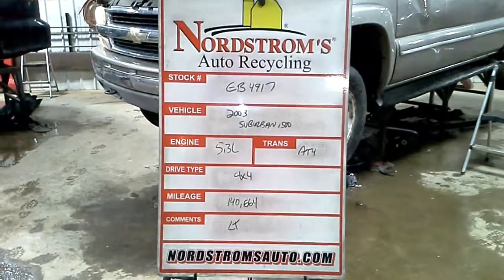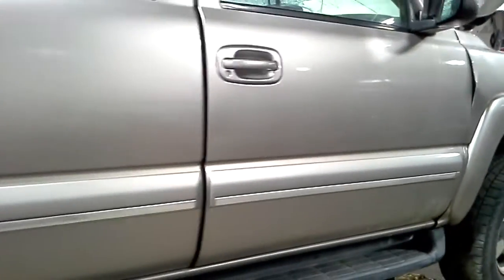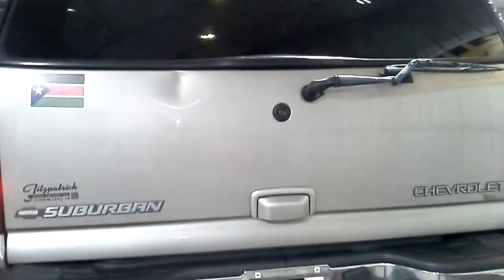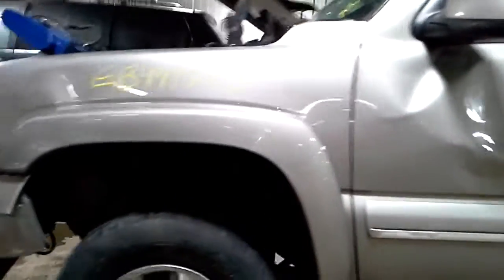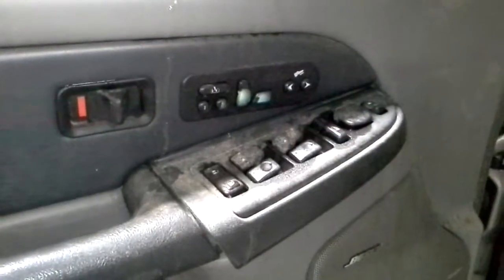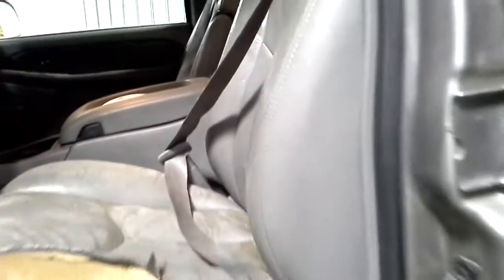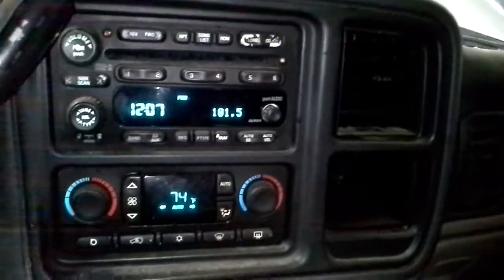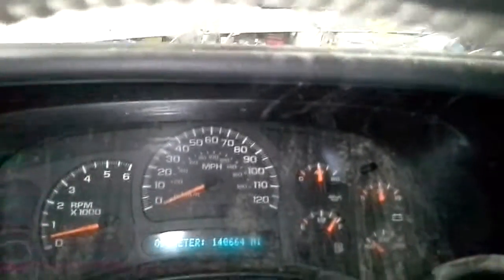Parts for 2003 Suburban 1500 EB4917